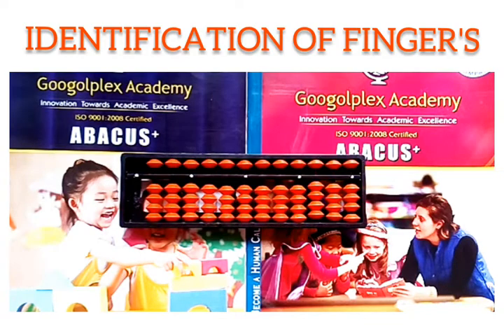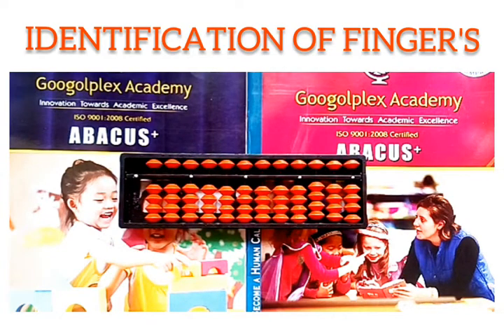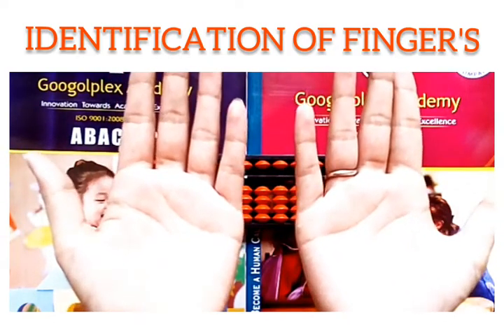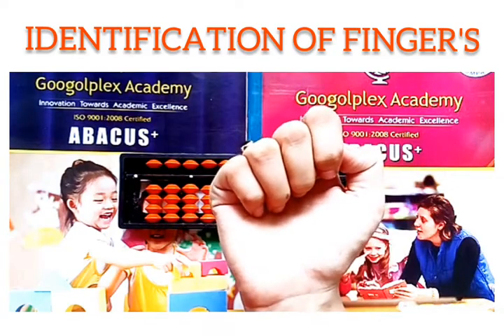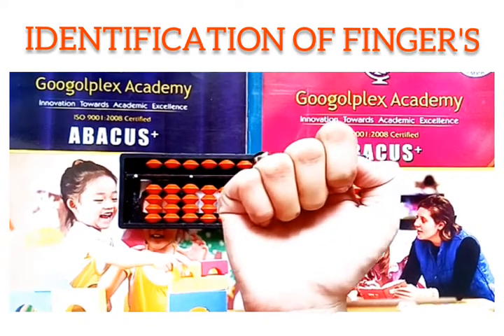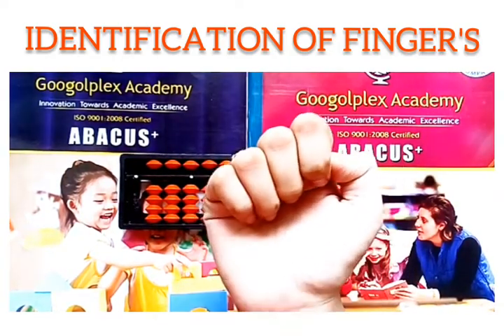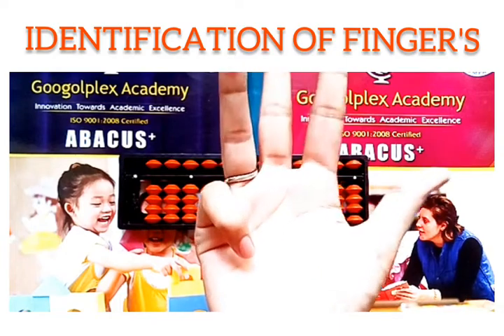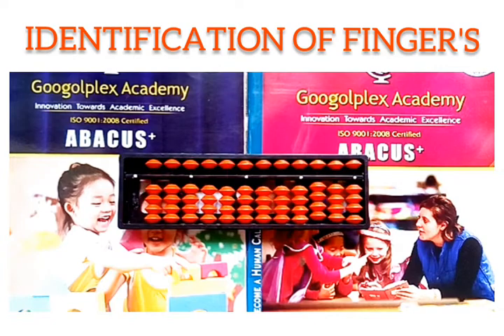ABACUS : INTRODUCTION TO FINGER GYM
For Class - l
In this video we are going to learn about new concept i.e, Introduction to Finger Gym. Under this concept we will learn Identification of fingers as well as method of counting numbers by fingers.